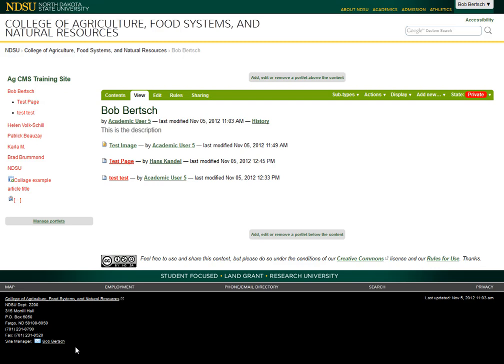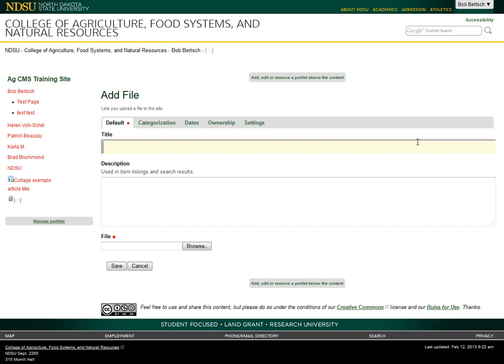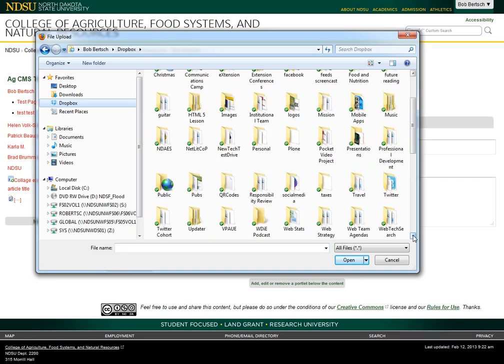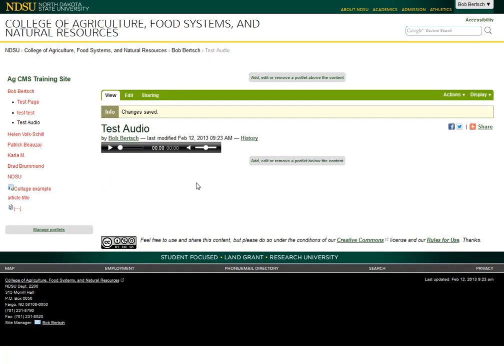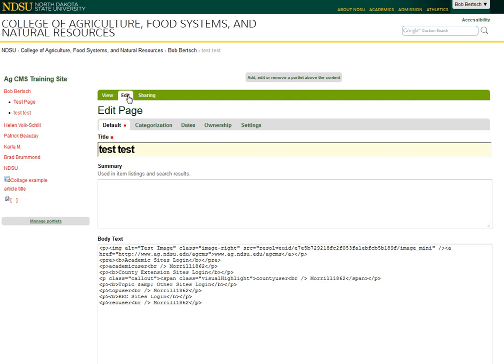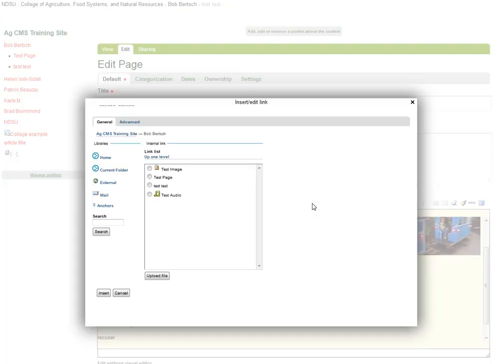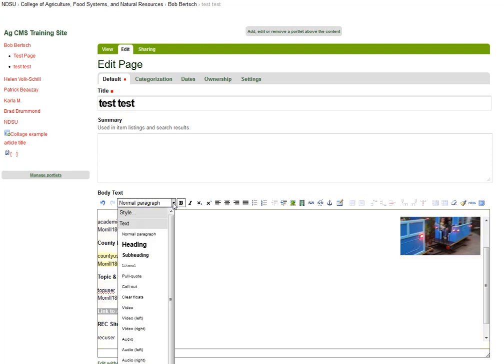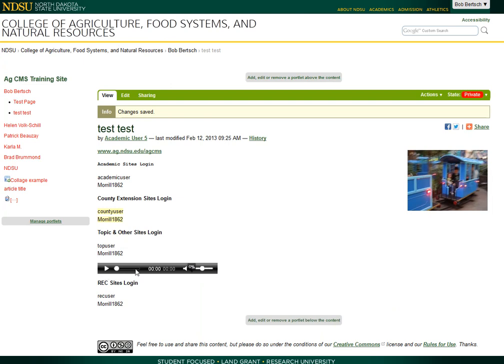Using the FlowPlayer Feature in Ag CMS (Plone) to Embed Audio in a Page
Shows NDSU Ag CMS users how to embed FlowPlayer into their pages. This allows audio to be played from within the page, rather than linking to an audio file which would require the end user to open the file with an external audio player (Windows Media Player, iTunes, etc.)